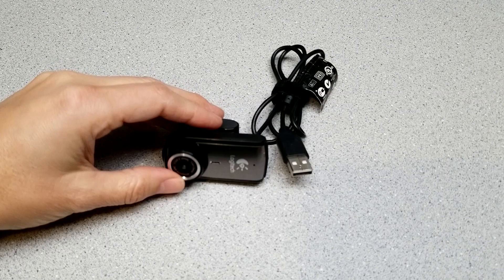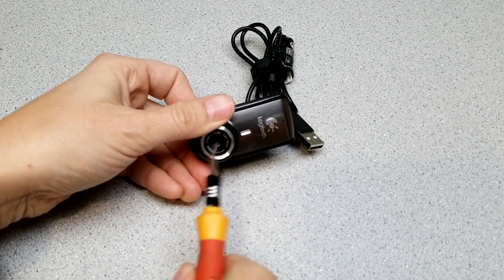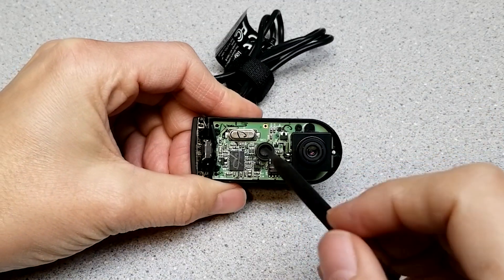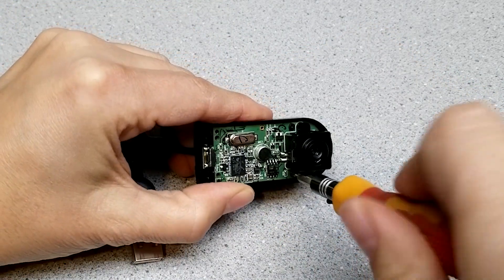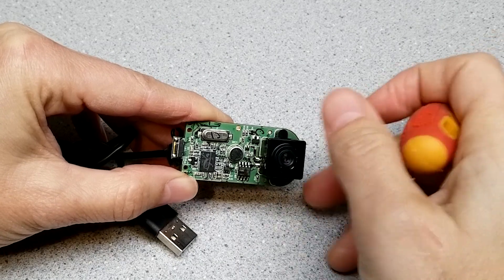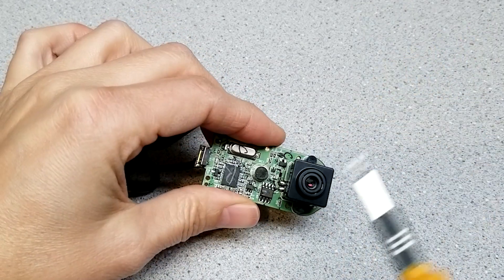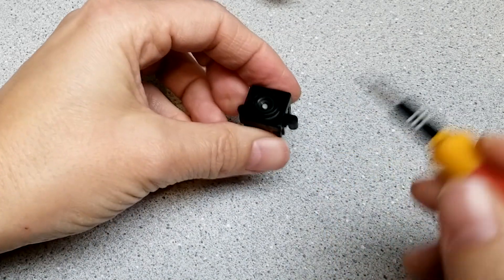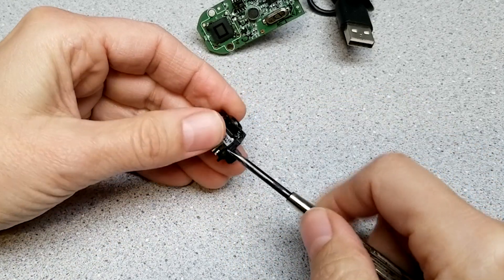Teardown - Logitech C905 - Cheap Webcams for Projects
In this video, a Logitech, C905 webcam is torn down and sacrificed, for the greater good of optical experimentation. Until this video was made, these cameras, were available used for $10.

I've found that Logitech's software must be reinstalled for each webcam.